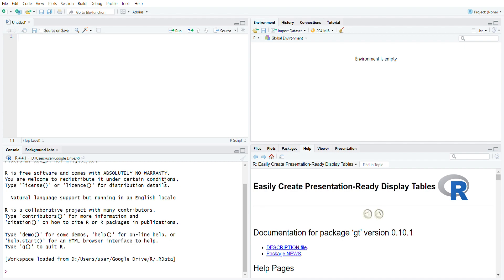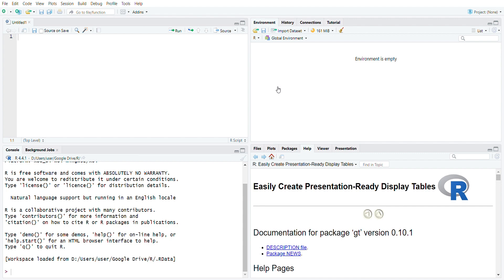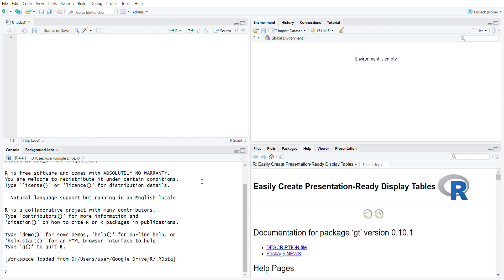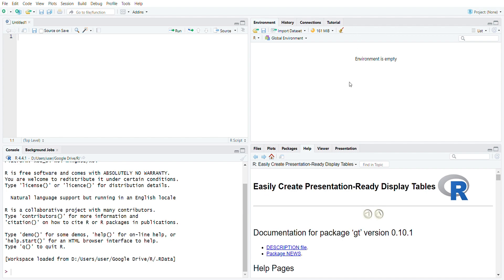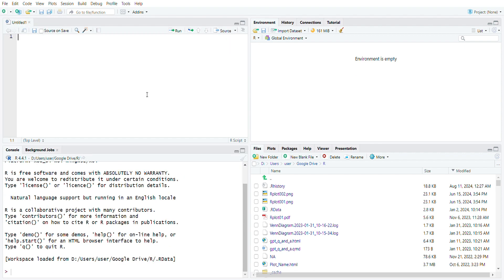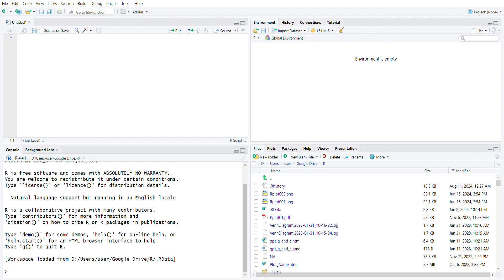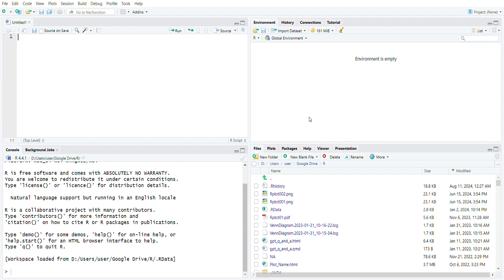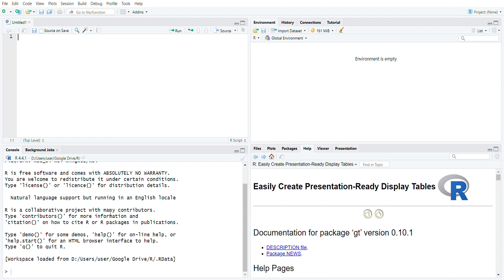Datalog #1: Installing R Programming language and RStudio